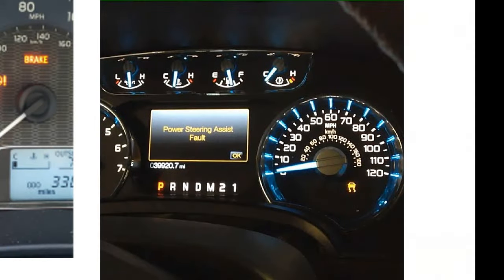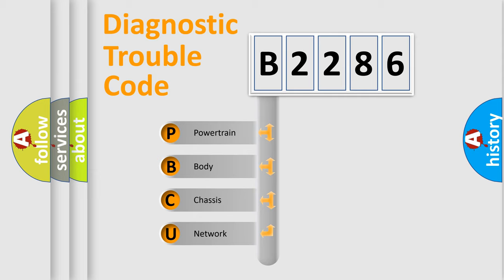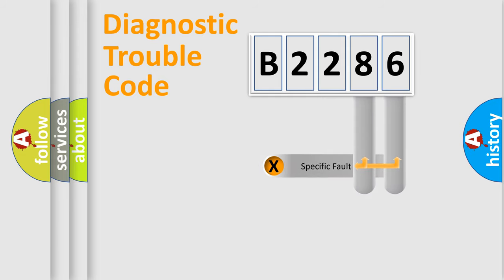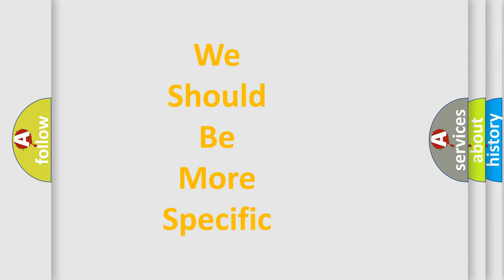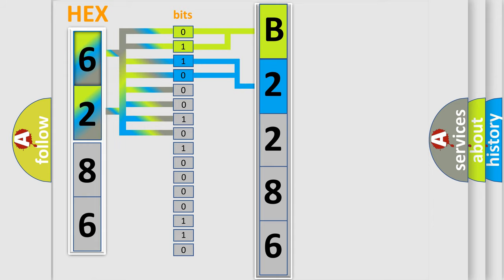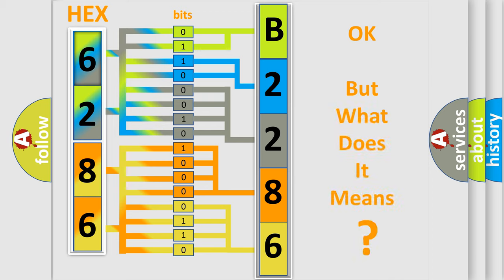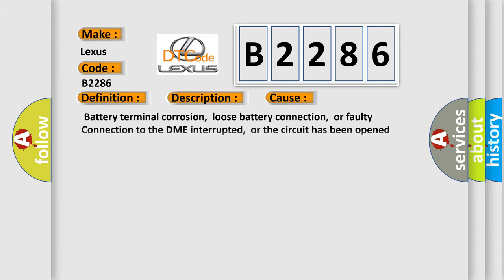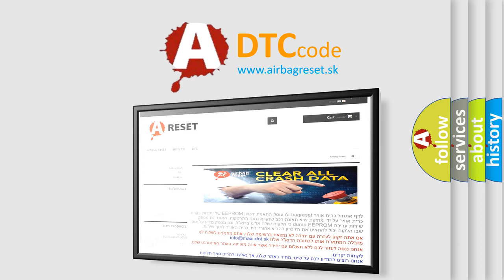DTC Lexus B2286 Short Explanation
Contents:
0:21 Basic DTC analysis according to OBD2 protocol standard.
1:48 Insight into programming
2:58 A diagnostically understandable description of the Diagnostic Trouble Code
3:05 Basic error definition

Make:
Lexus
Code:
B2286
Definition:
Monitoring of Processor Calculations
Description:
Key on,engine running,the DME has detected that there is an error in the for the temporary request for disabled power stages of MTC and IV.